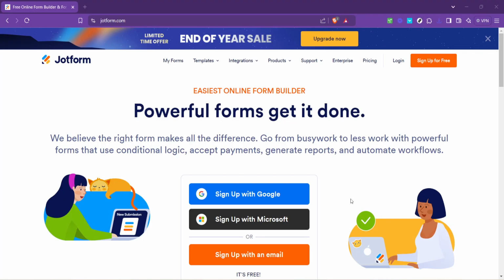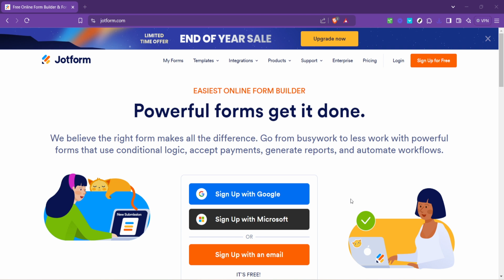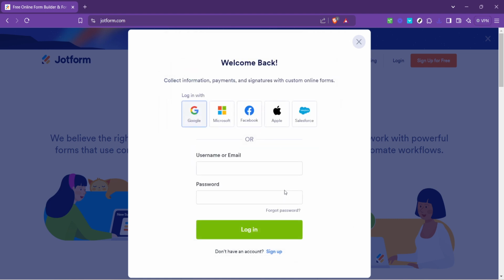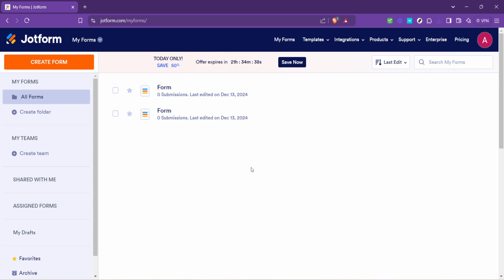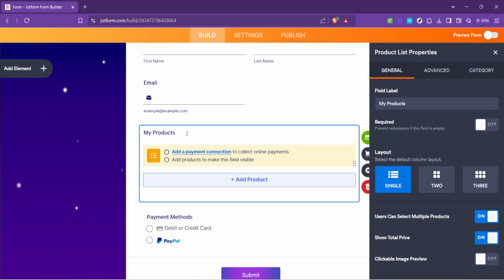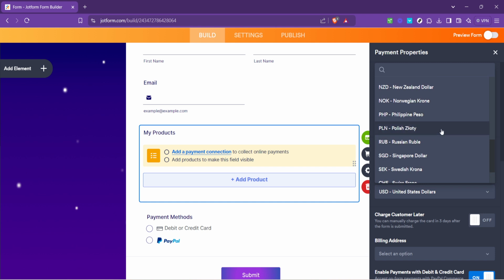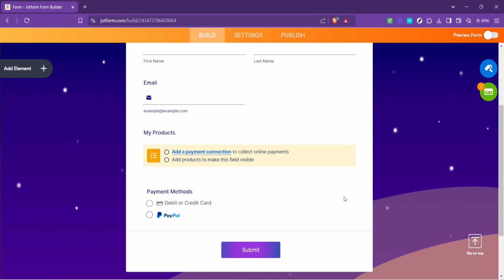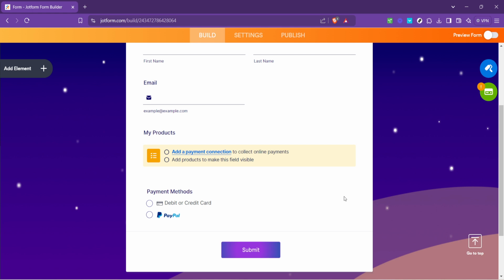How to Change Jotform Currency (Full 2024 Guide)